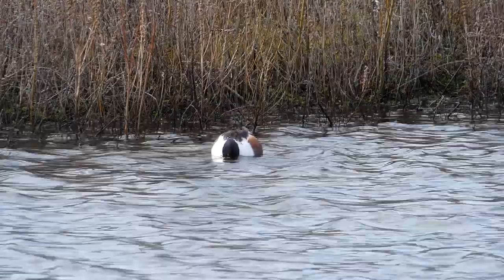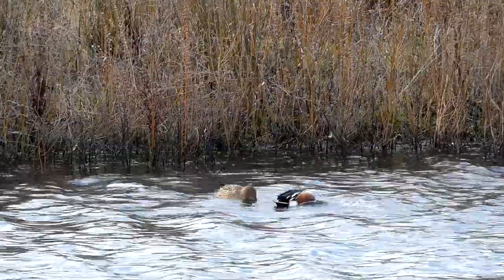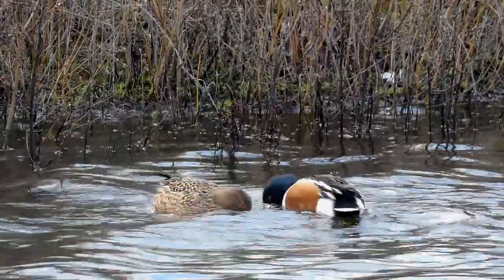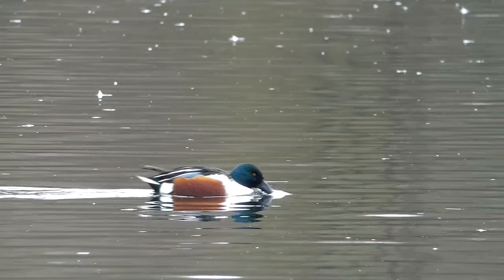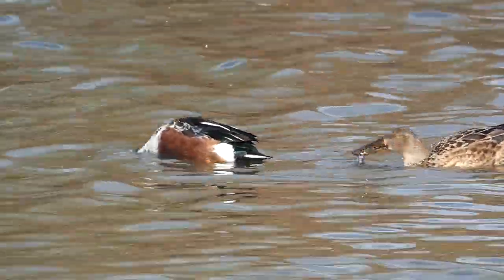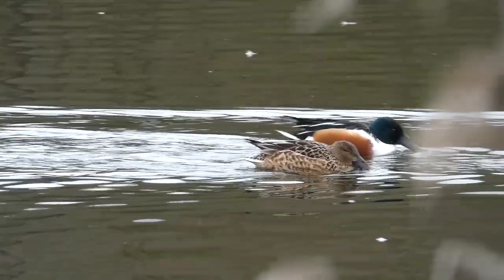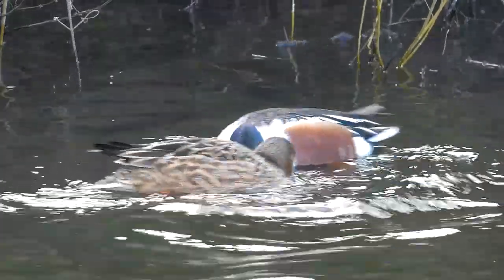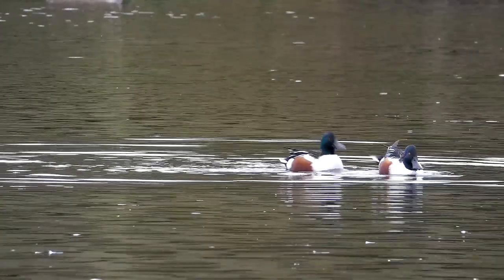Bird Facts: Northern Shoveler Duck Feeding Behaviour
A short bird documentary about the feeding behaviour of the Northern Shoveler duck.

The Northern Shoveler is a dabbling duck, like Mallards and Eurasian Teal, which means they usually feed on or near the surface. They have several different feeding methods, including one where the birds swim in circles to stir up the water and bring food to the surface.

If you're not familiar with Northern Shovelers, the female has mottled brown plumage and the male has a dark green head and chestnut flanks. And, of course, both have that large shovel-like bill. This extraordinary bill has comb like structures on each side which act like sieves to trap food from the water. The Northern Shoveler's diet is quite varied and includes plant matter, aquatic crustaceans and insects.

As well as feeding while they swim in circles, Northern Shovelers also forage by swimming along with their bills in the water, filtering out food as they go. You’ll also see them upending - putting their heads under the water and their tails in the air - to reach food at the bottom of shallow water.